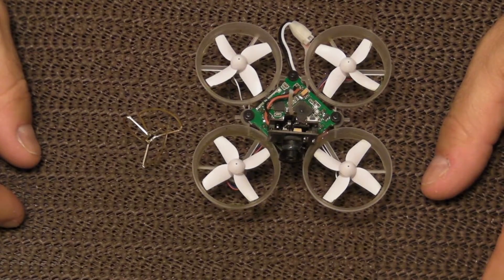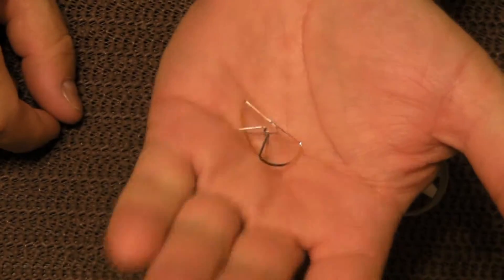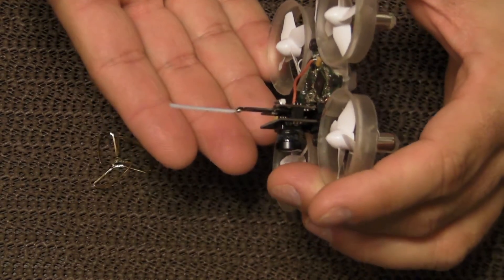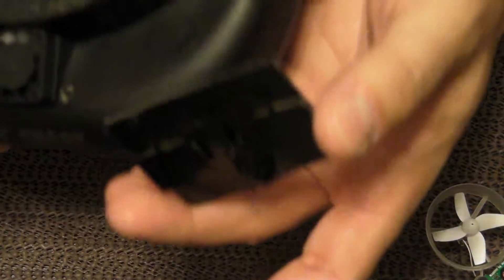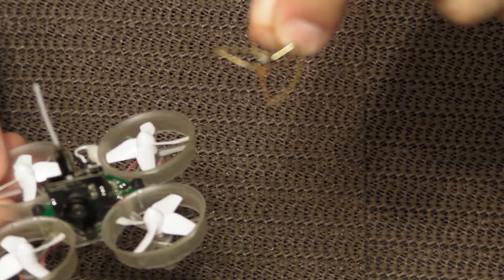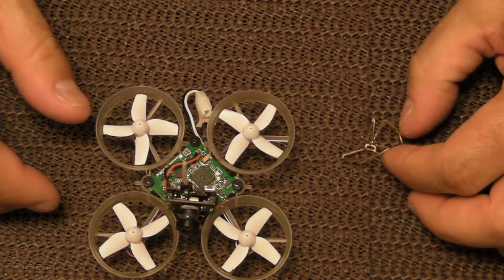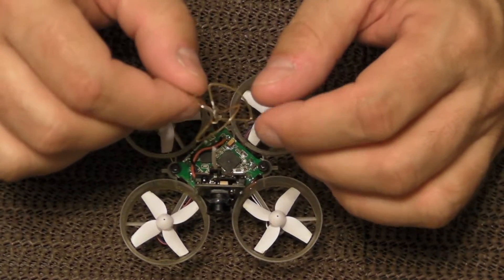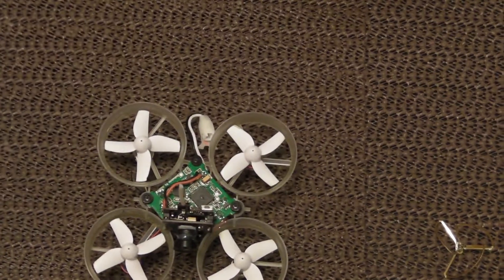FX797T Ultra micro FPV system antenna repair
This little FPV system is everywhere.  You may see it as a Spekrum VS1100 Spektrum VA1100, FX797T, RMRC Cricket 5.8 kit (FX797T) and probably other model numbers.

The cloverleaf antenna is very delicate and breaks easily.  It is easily repaired, but I replaced mine with a 1/2 wave dipole and it actually works better for me.

Orientation is not an issue because I fly in stabilized mode exclusively.  I get about the same range, but better penetration through walls/trees etc.

This kind if surprised me as I am used to the circular polarized antennas being the bomb.  Maybe some other issue going on in my location, but this is working for me.